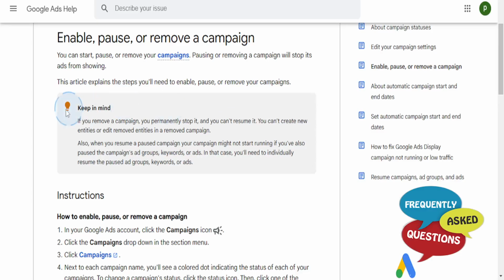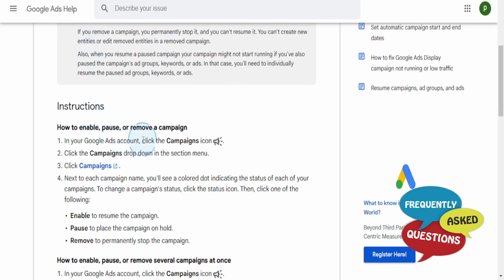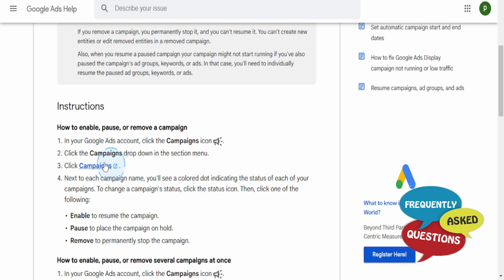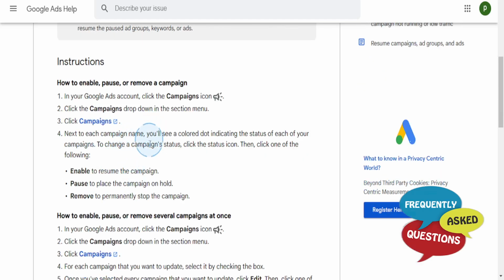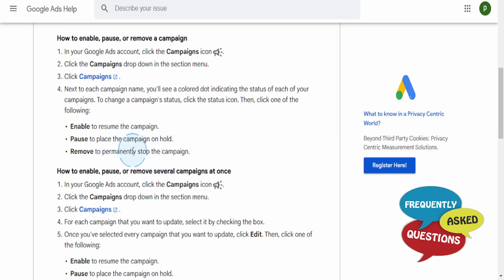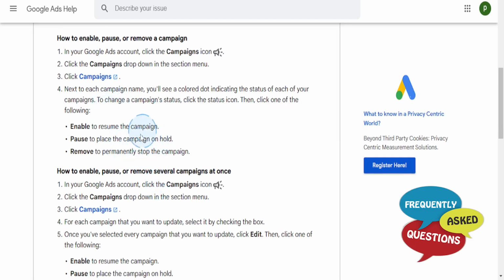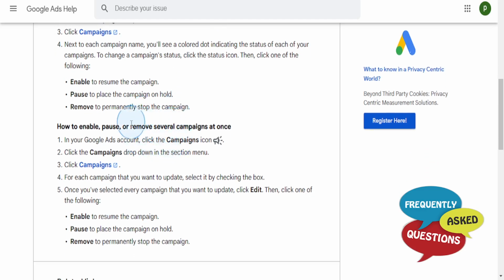HOW TO PAUSE GOOGLE ADS CAMPAIGN (2026)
HOW TO PAUSE GOOGLE ADS CAMPAIGN

In this video we show you HOW TO PAUSE GOOGLE ADS CAMPAIGN. If you want to know HOW TO PAUSE GOOGLE ADS CAMPAIGN then this is the perfect tutorial for you.